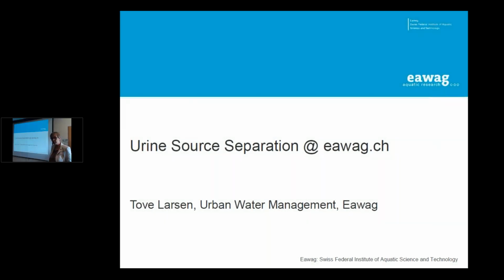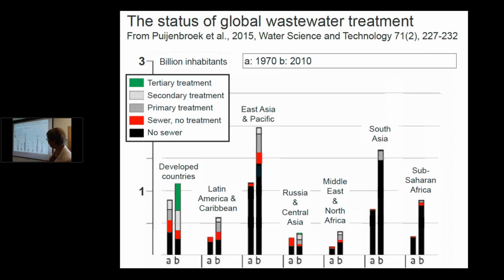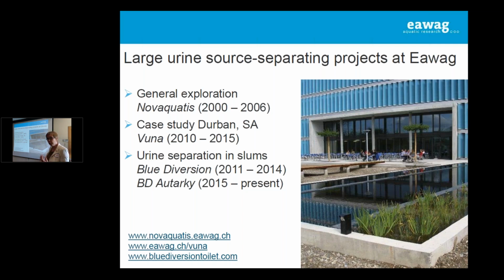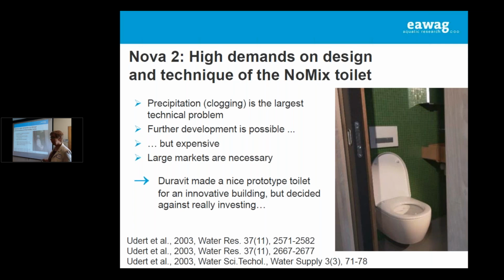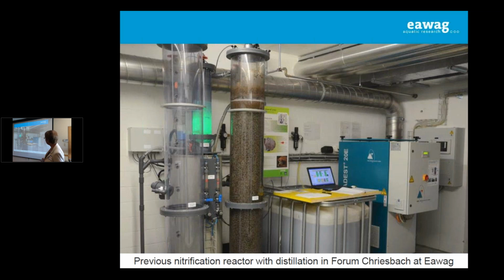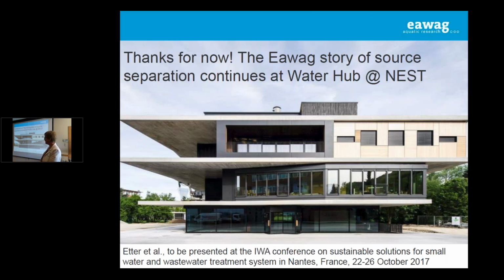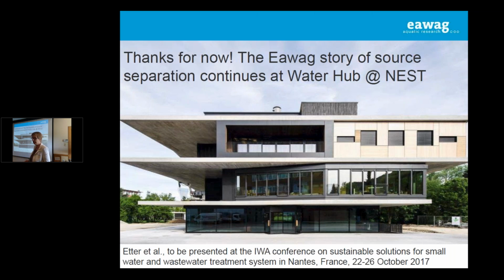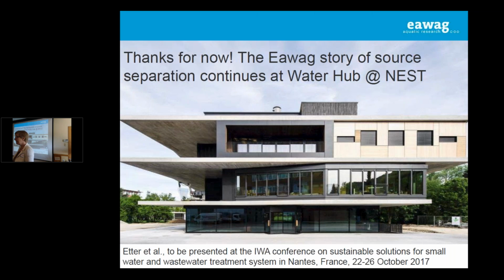Rich Earth Institute Urine Diversion Summit Keynote with Dr Tove Larsen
Webinar recording of keynote address from Dr. Tove Larsen at Rich Earth Institute's Urine Diversion Summit on August, 17, 2017.